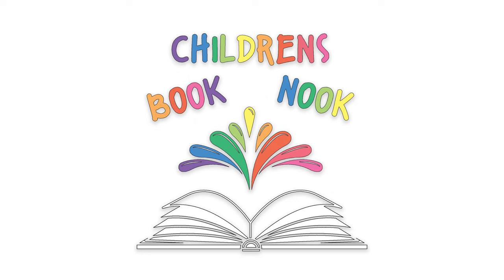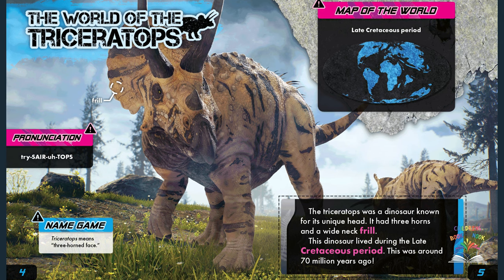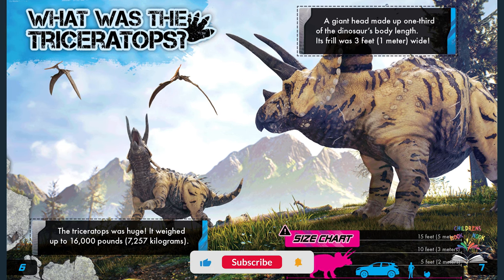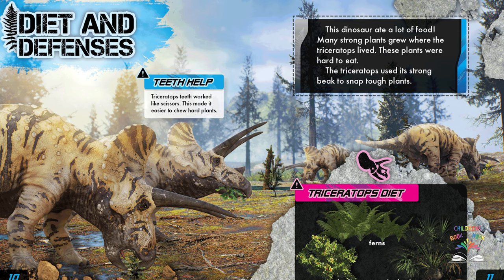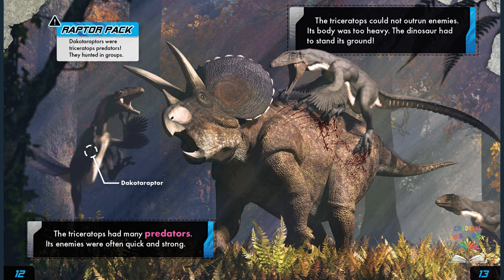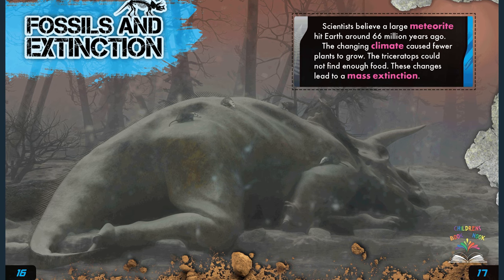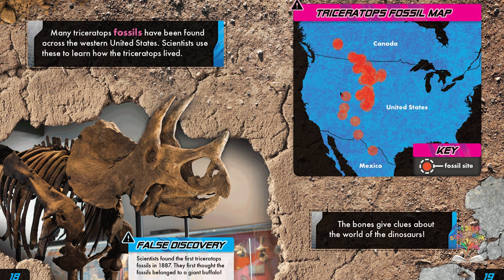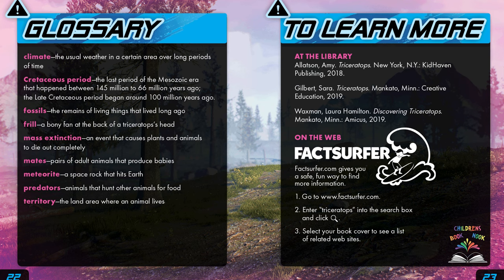World of Dinosaurs - Triceratops - Kids Read Aloud Story Time - Learning and Educational Books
🌟 Welcome to a prehistoric adventure in "The World of Dinosaurs" with The Children's Book Nook! 🦖 Today, let's journey into the captivating world of the Triceratops, where education meets excitement. Parents, rest assured that The Children's Book Nook provides a safe and entertaining space for your little ones to learn and have fun – subscribe now to be part of our dino-loving community!

🚀 Join us as we explore the fascinating facts about the Triceratops, a majestic dinosaur with three impressive horns on its head. Our dynamic visuals and engaging storytelling are not just educational but also tailored to ensure a delightful experience for your children. 🌈📚👶 Embark on this dino-riffic journey with us and dive into a world where learning is as entertaining as it is enriching! 🦕✨

---The Children's Book Nook is your go-to for all-age appropriate kids' entertainment. Discover a safe haven of trustworthy children's content, free from controversial, political, or divisive topics. Kid-friendly and parent-approved, it's all about providing good, clean content for your precious little ones!  We strongly believe that children must be protected and parents respected.